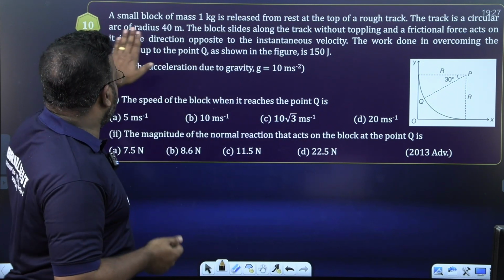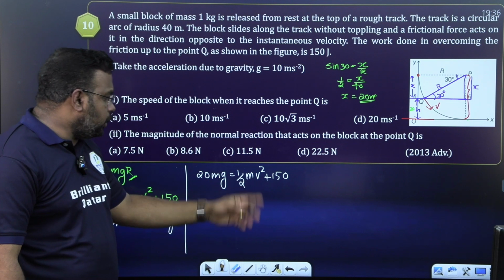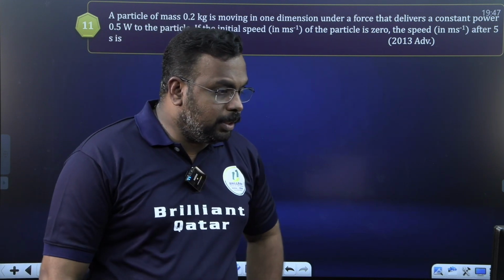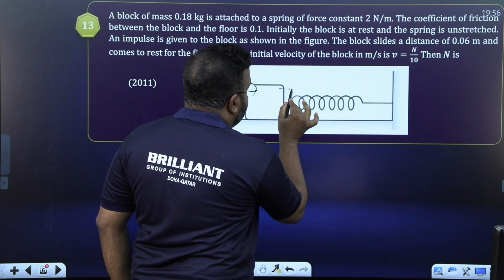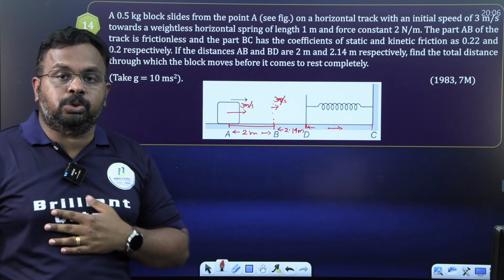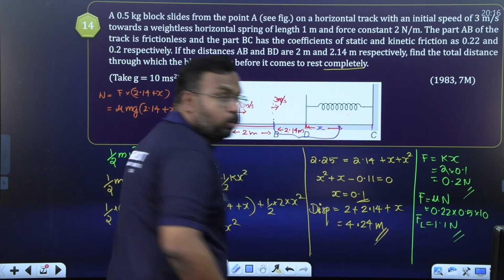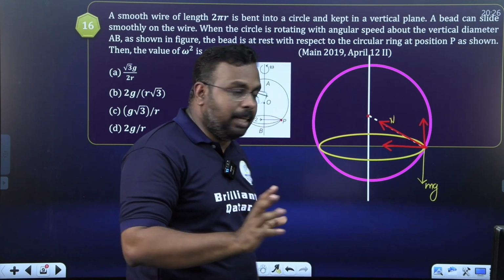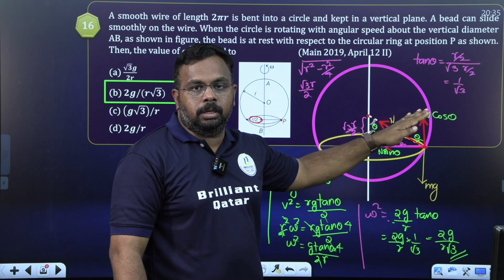CBSE Grade 11 Physics Work Energy and Power | JEE Physics Work Energy and Power One Shot Video - 2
Are you struggling with understanding the concepts of Work Energy and Power in CBSE Grade 11 Physics or as part of your JEE preparation? Look no further! This comprehensive video breaks down these complex topics into easy-to-understand explanations, ensuring that you grasp the fundamentals. Whether you're a CBSE student or preparing for JEE exams, this video "JEE Physics Work Energy and Power One Shot Video"  is a must-watch to boost your understanding and excel in your physics studies. Watch now and master these critical concepts!